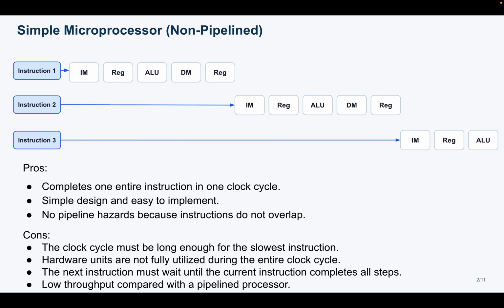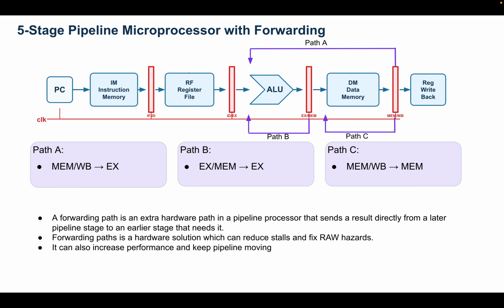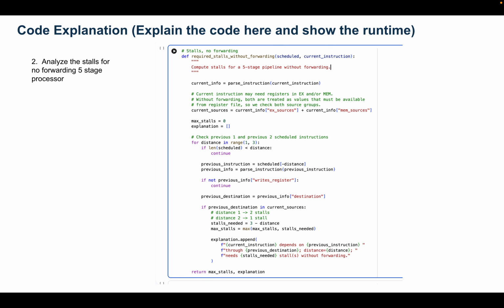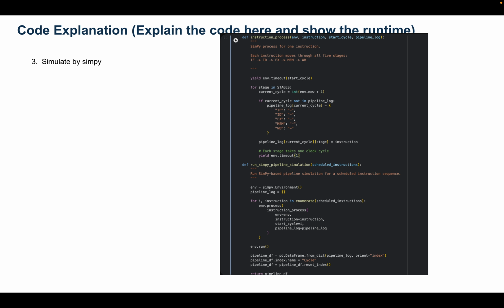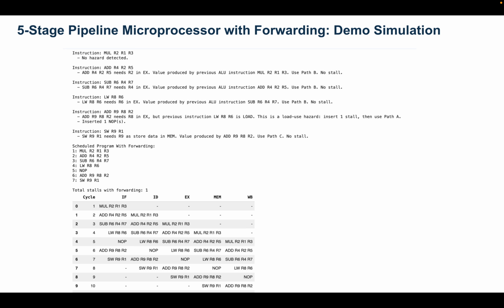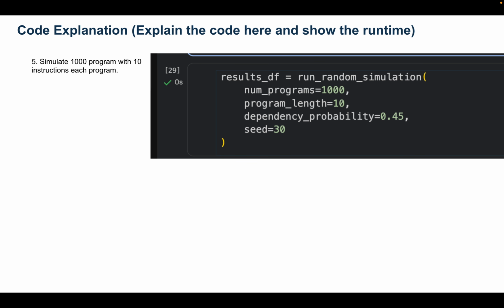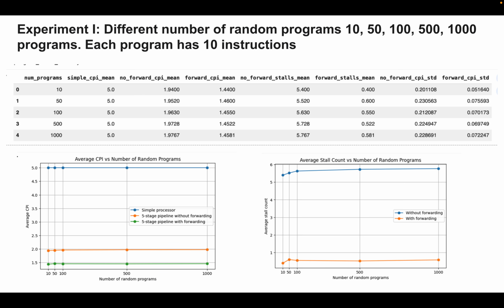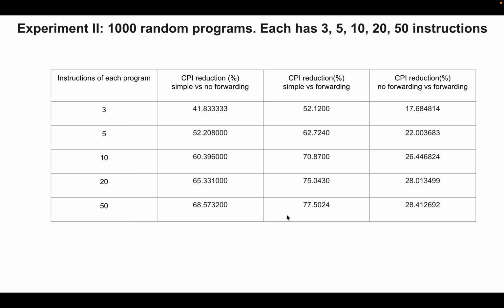2026 Summer CS5365 Multiprocessors course project - Final Project Yang Cai